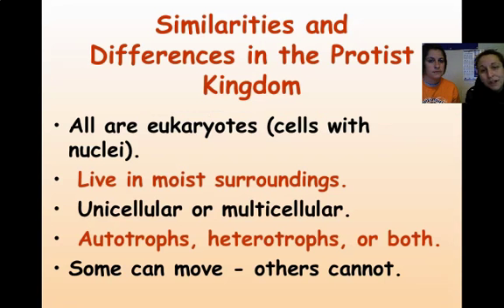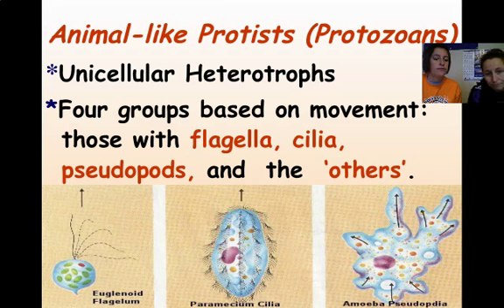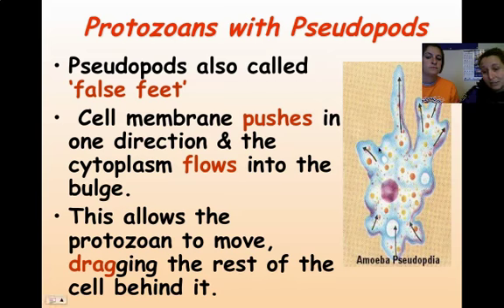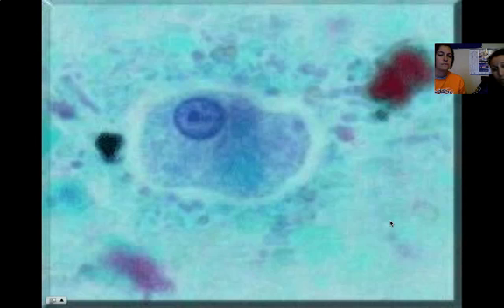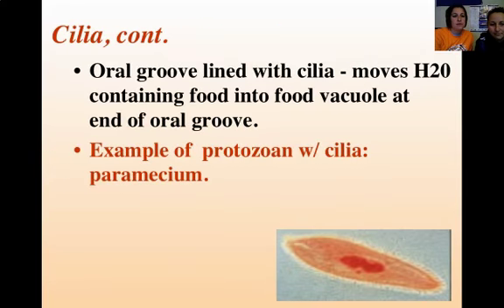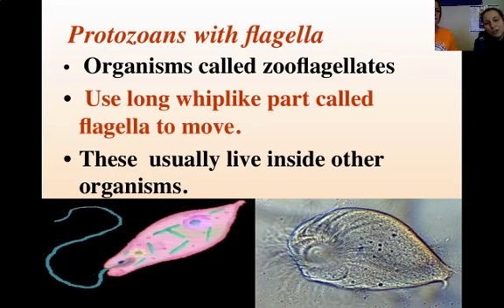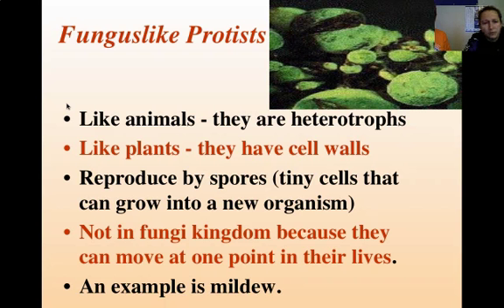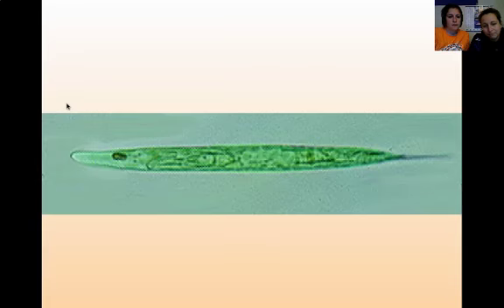Podcast 8.3 Protist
Podcast over Protist presented by Coach Burnett and Mrs. Shackelton